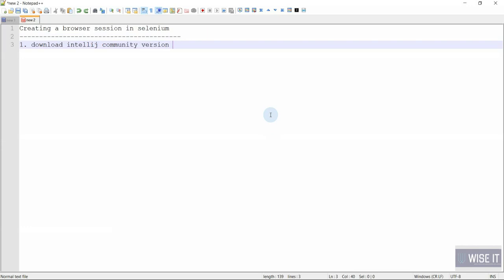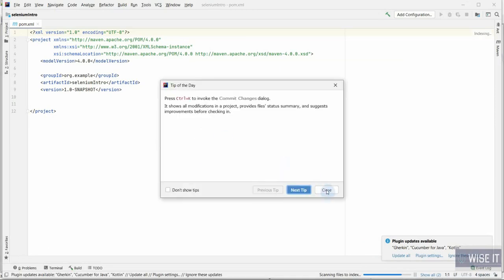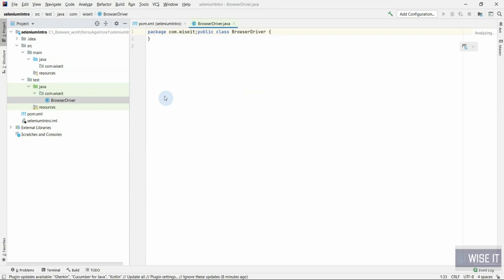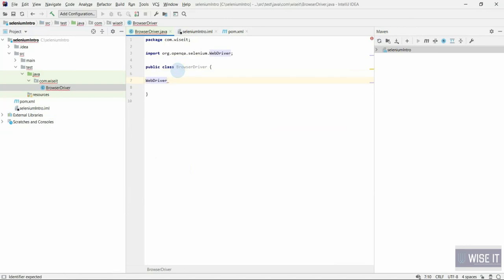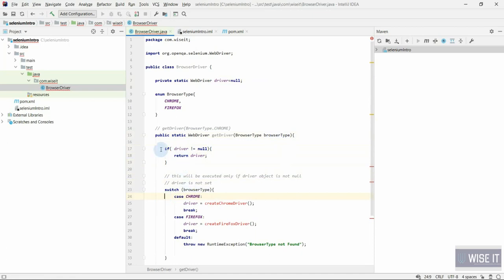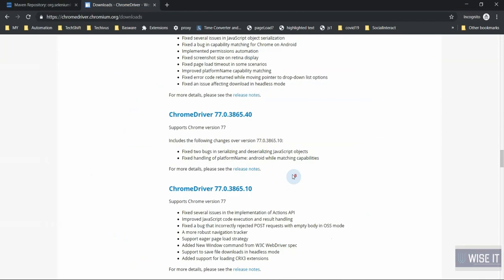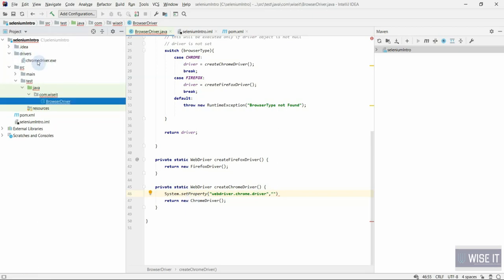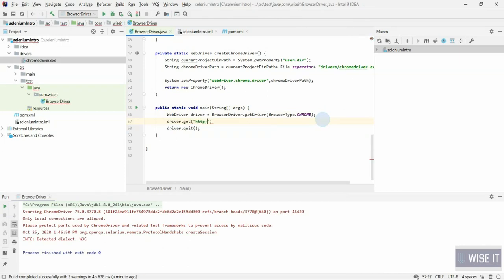Tutorial Selenium Webdriver3 + java + maven + intellijidea - Part1 (english + hindi series)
Learn how to create selenium automation framework  on your machine using below.
Intellijidea + Maven + Selenium  in WebDriver 3 library

Welcome to Wise IT Academy, This video teaches you basic step of how to open a chrome browser using Selenium Library in a maven project

This video is has 3 sections:
1. How to setup intellijidea
2. How to setup Maven
3. How to start using selenium library in java